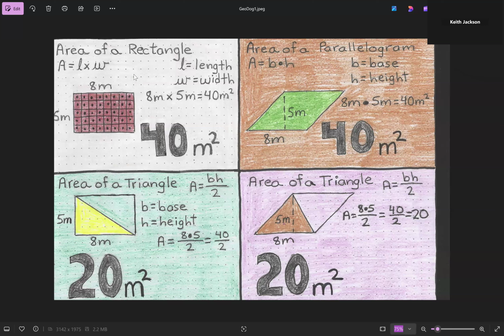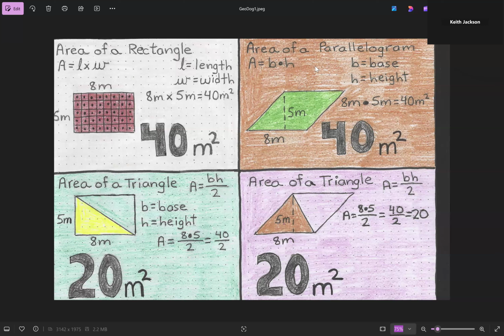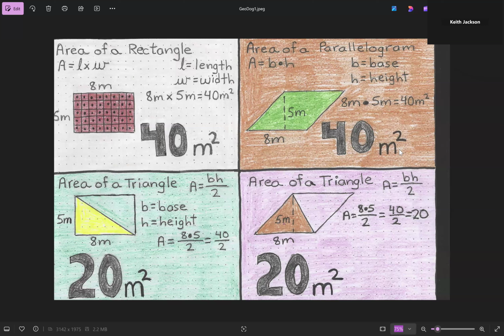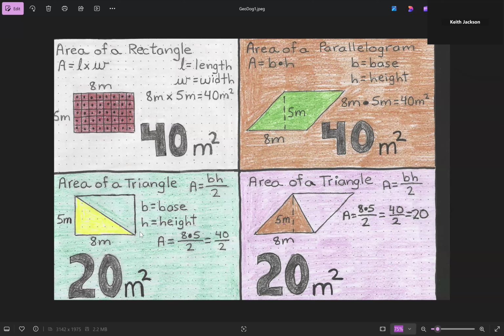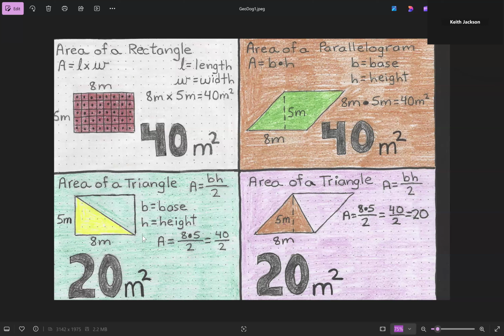Middle School Geometry 1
Students will learn how to calculate the area of a square, a parallelogram, and a triangle.